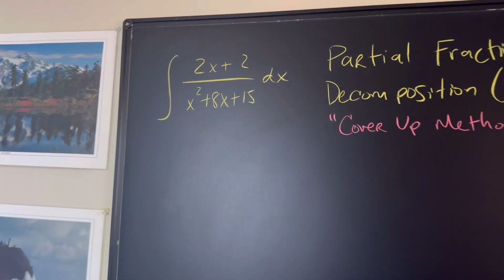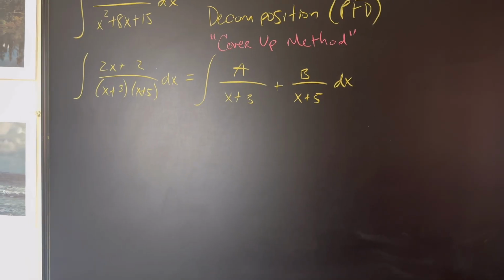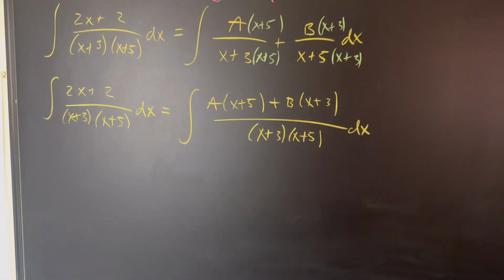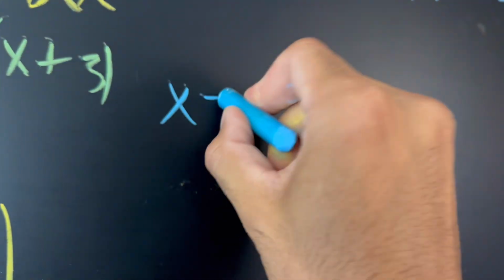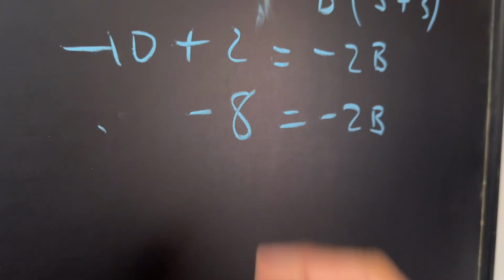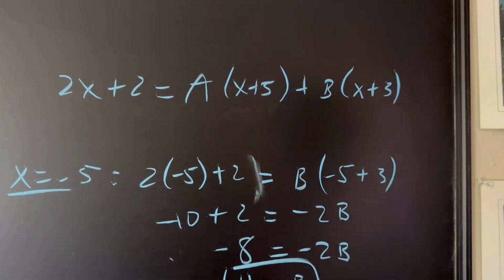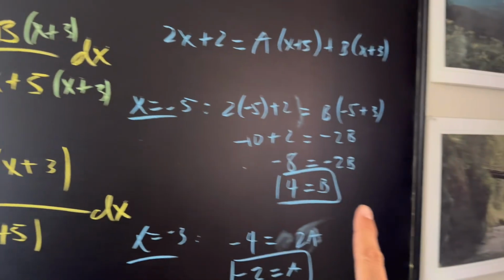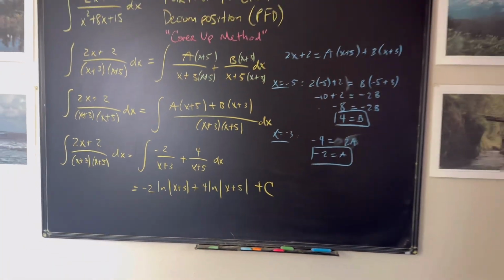EXPLAINED: The “cover method” for partial fraction decomposition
Thanks for being here - glad to have you watching my channel.

Book of Marvelous Integrals is OUT NOW!

Enjoy 😳